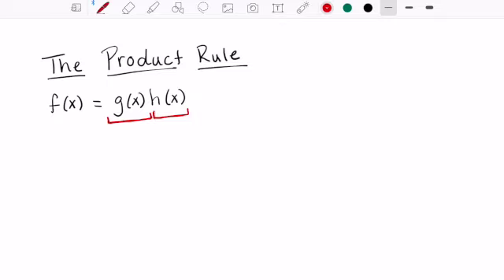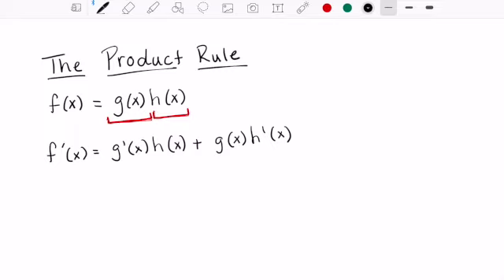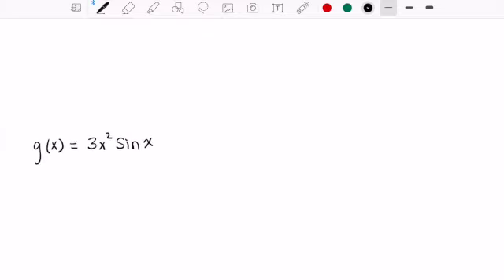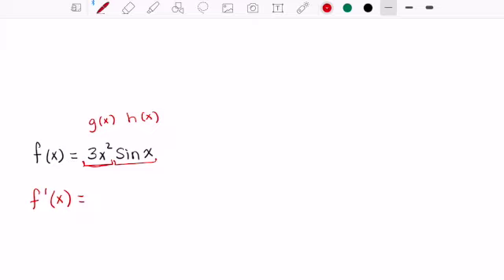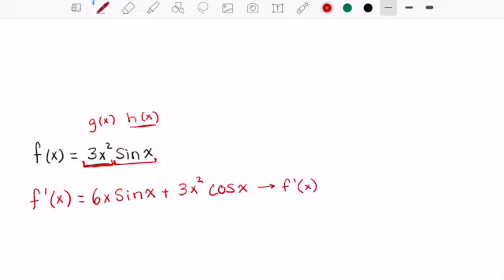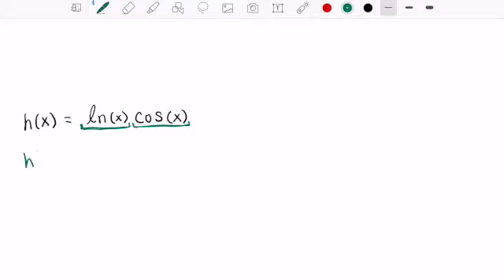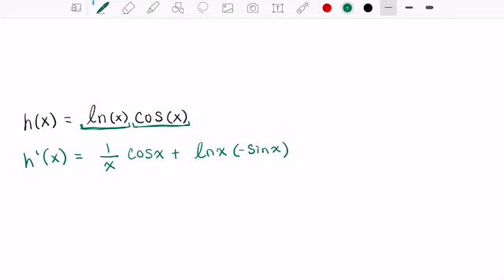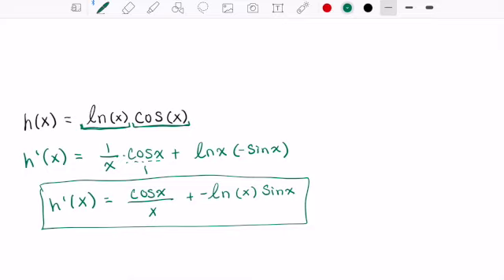The Product Rule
In this video you will learn the basics of solving derivatives using the product rule.  The product rule follows a very simple pattern, and once mastered, these derivatives are easy as pi!